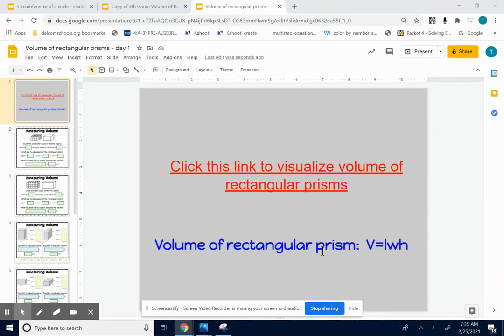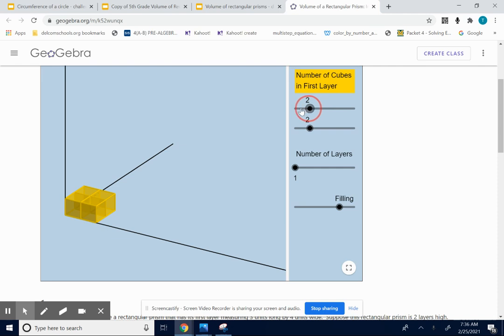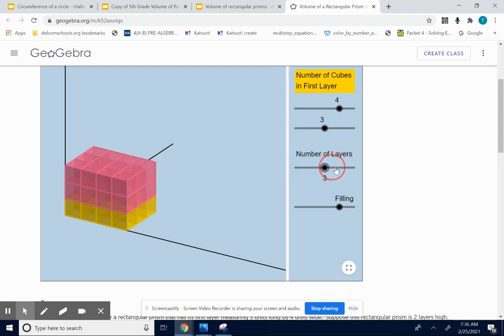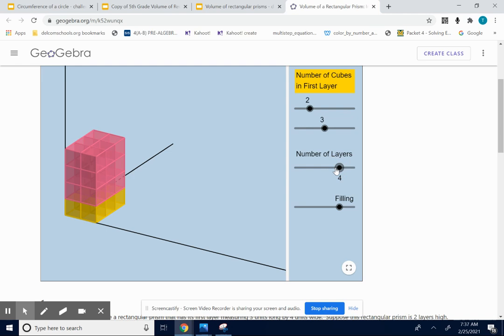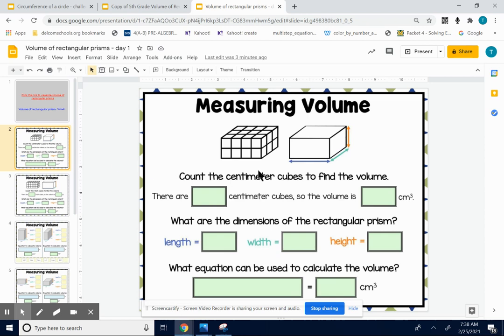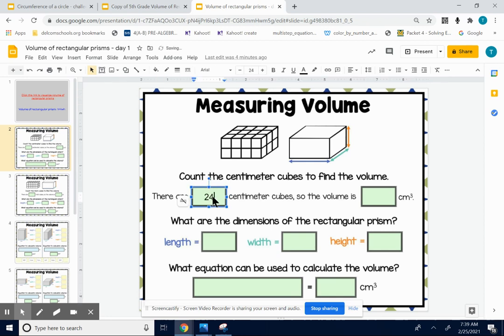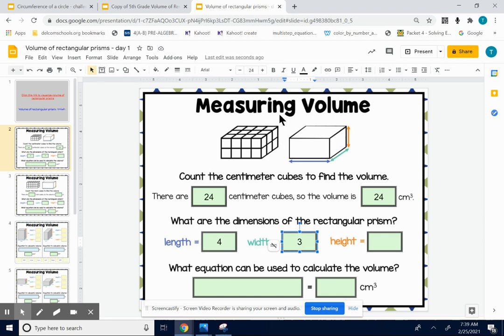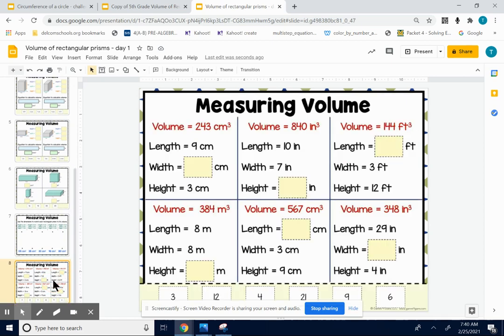volume rectangular prism introduction